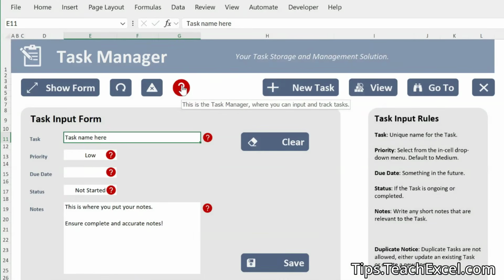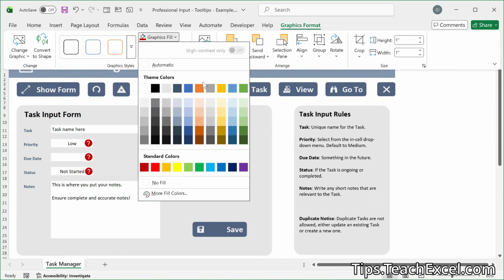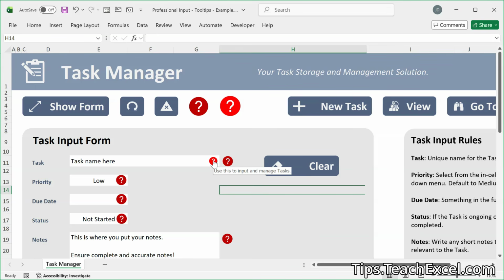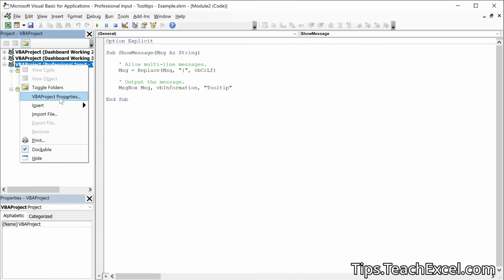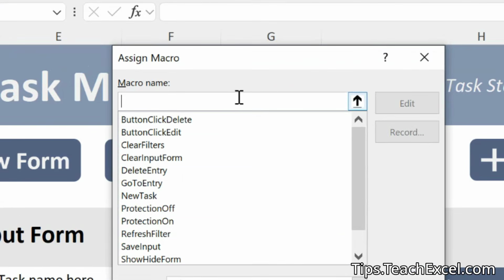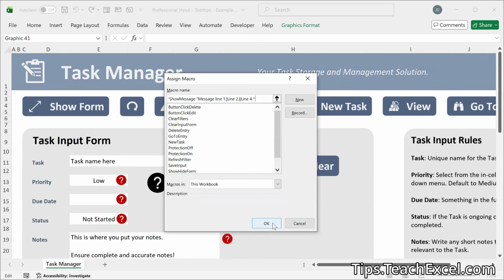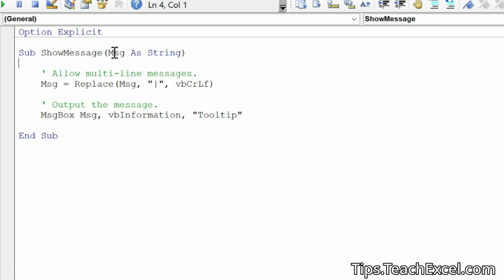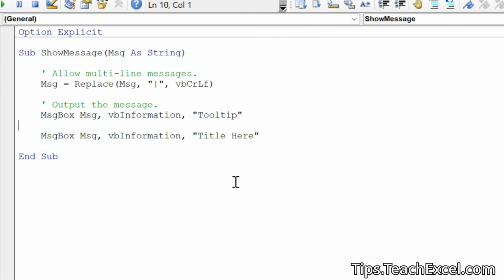I Didn’t Know Excel Could Do This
Learn how to add professional tooltips and popup help messages in Microsoft Excel using both built-in Excel features and Automation with vba/macros.

In this tutorial, I show you two different ways to create tooltips in Excel. First, you’ll learn how to create a tooltip that appears when you hover over a shape or image using Excel ScreenTips. Then, you’ll learn how to create dynamic popup help windows using one reusable VBA macro automation (that anybody can handle).

The macro automation method is especially useful because you can add multiple shapes or help icons to a worksheet, assign a different message to each one, and still use only a single macro. I also show you how to create multiline popup messages so longer instructions are easier to read.

This is a great technique for Excel dashboards, data-entry forms, templates, interactive workbooks, and any spreadsheet where users may need extra instructions without adding more clutter directly to the worksheet.

Topics Covered:
• How to add a tooltip in Excel
• How to create an Excel tooltip on hover
• How to use Excel ScreenTips
• How to add ScreenTips to shapes and images
• How to create popup help messages in Excel
• How to assign a VBA macro to a shape
• How to pass text arguments from an Excel shape to VBA
• How to use one VBA macro with multiple buttons or shapes
• How to create dynamic VBA popup messages
• How to create multiline MsgBox messages
• How to add help icons and instructions to Excel worksheets
• How to make Excel workbooks more interactive and user-friendly

If you build Excel templates, dashboards, forms, or automated workbooks, these techniques can help you give users instructions exactly where they need them without filling the worksheet with extra text.

Don

00:00 Intro
00:18 What We Build
01:08 Make a Tooltip on Hover
04:46 Make Dynamic Popup Window Tooltips
08:35 Multiline Popup Tip
10:10 How the Tooltip Automation Works